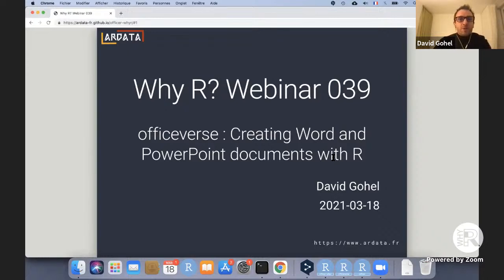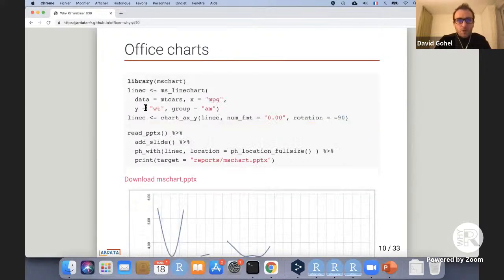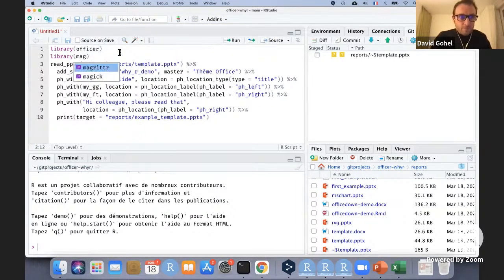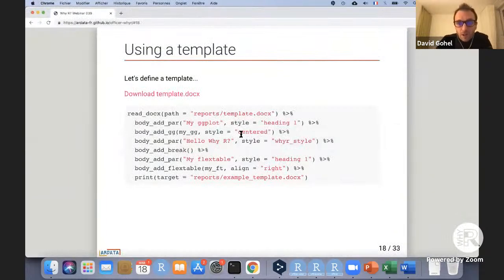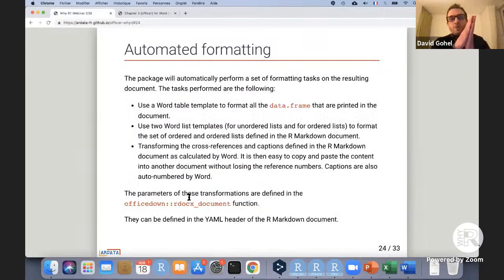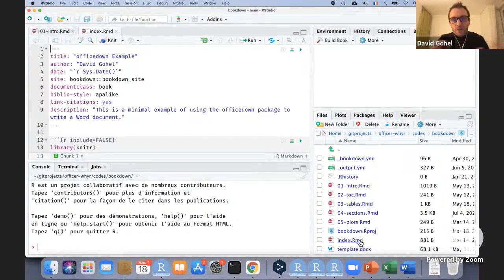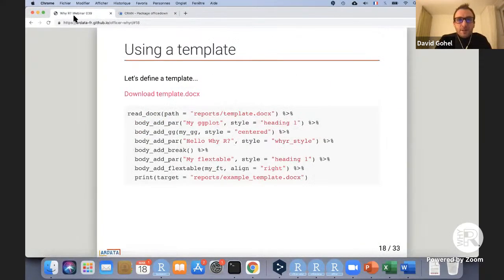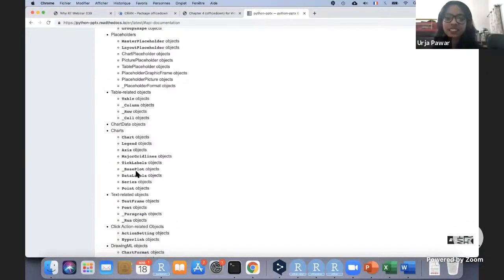Why R? Webinar 039 - D. Gohel - officeverse : Creating Word and PowerPoint documents with R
- full title: officeverse : a set of packages to ease the production of Word and PowerPoint documents
- speaker David Gohel

Speaker

David Gohel is the founder of ArData, a French company providing R expertise, R training and consulting in data sciences. He is the author of R packages, most popular are officer, flextable, rvg and ggiraph.

He is a data scientist and software engineer. His professional experiences led him to face many challenges related to the data of organizations, which he has always managed with solutions involving R software.

Abstract

The officer package has been developed to facilitate the production of Word documents and PowerPoint presentations with R.

The initial project was to offer an alternative solution to SAS ODS for tabular and graphical reports produced in Word for one of my clients. The range of functionalities has expanded and some very interesting extensions have been created. There is the officedown package that increases the layout capabilities of R Markdown when the output is Word, the rvg package to create editable vector graphics, the flextable package to make nice tables.

In this presentation, you will see how to use the package to produce PowerPoint presentations and Word documents. Its role as a foundation for other packages and new documentation will be discussed. It will also be an opportunity for David to present the officedown package for the first time.

Jumping Rivers is an analytics company whose passion is data and machine learning.